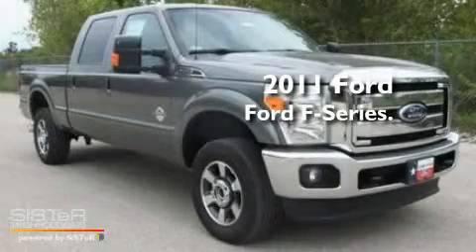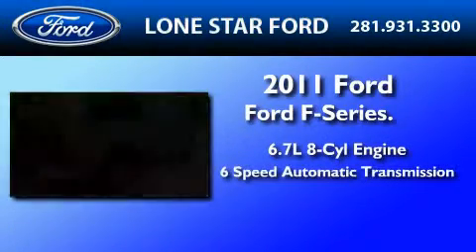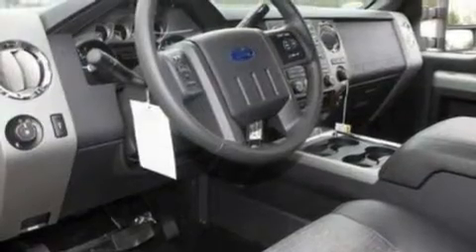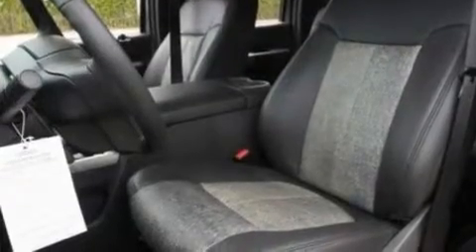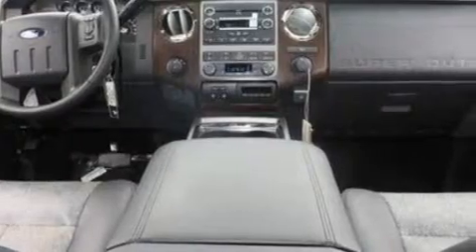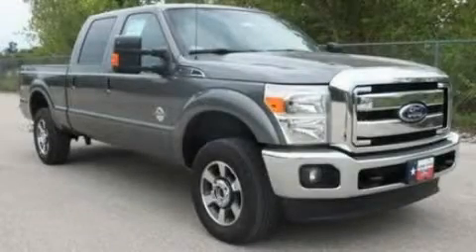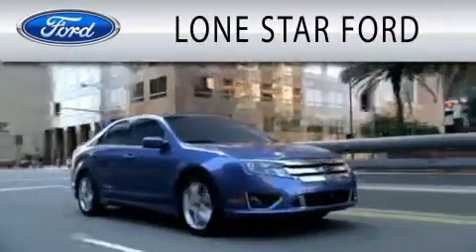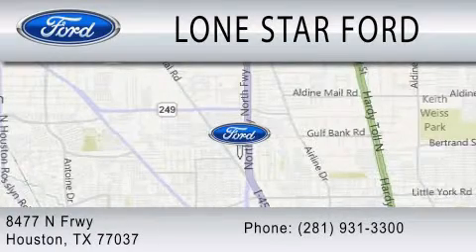2011 FORD F-250 Houston TX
Year : 2011
 Make : FORD
 Model : F-250
 Engine : 6.7L V8
 Trans . : AUTO 6SPD
 Exterior : STERLING GRAY METALLIC

 Stock : BEA98164